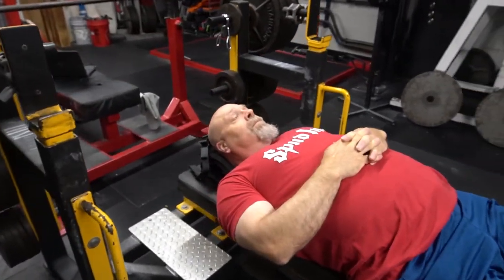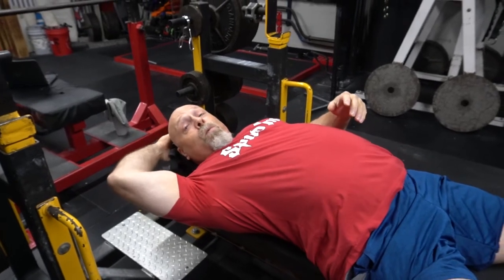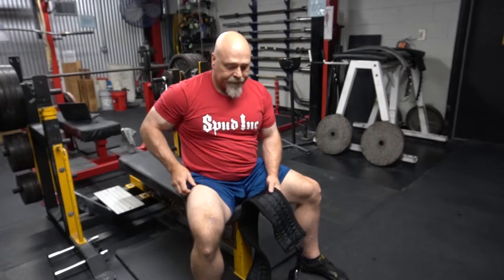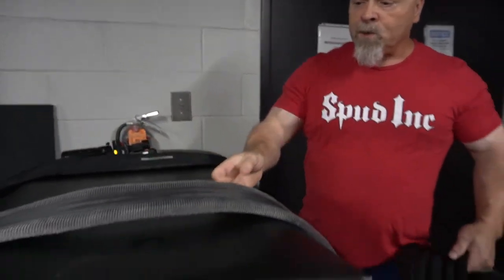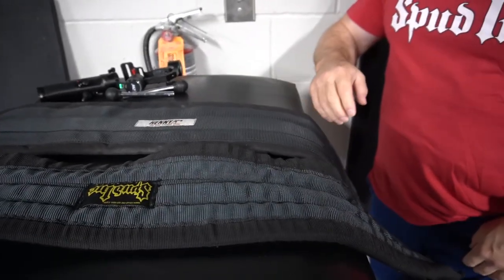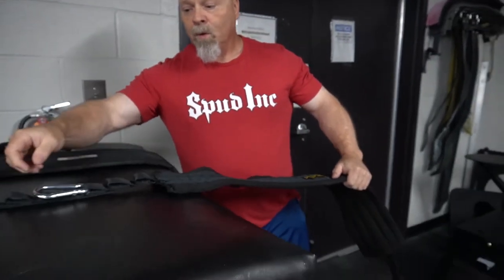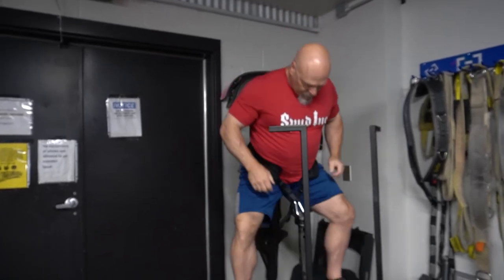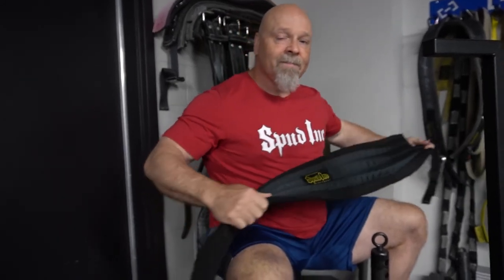The Pillow Belt Squat Belt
The Pillow Belt Squat is a multi size adjustment belt squat belt made for the comfort level of any lifter from the complete novice to the seasoned old school lifter with what we would say almost no discomfort level while training. It works on any type of belt squat apparatus you can think of.

The multi loop system is taken from the SquatMax Adjustable Hip Belt designed and blessed by Brian Henesey , former NFL Running Back and inventor of the Squat-Max MD. Although, the design is the same, the Pillow Belt Squat Belt is even softer version and more pliable contouring to any body shape or size. It’s like having a awesome pillow for your hips and legs so when you are done training like a champion, you can fold it up and use it like a pillow if need be.

The belt back pad is made with our soft but super durable Spud Inc Kaiju material so the Spud Inc performance level is never compromised and exactly what you would expect-built to last.

– Comes with one 3/8 carabiner.
– 7 adjustment loops
– Pad is 36” long with a 6.5” width